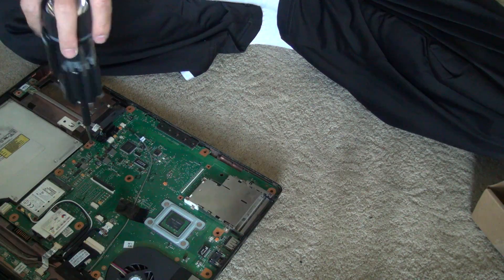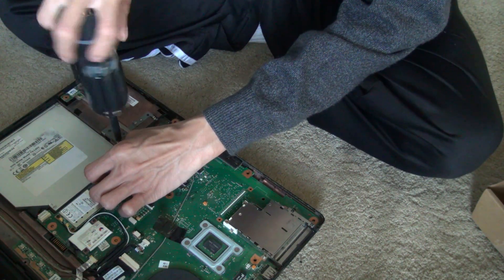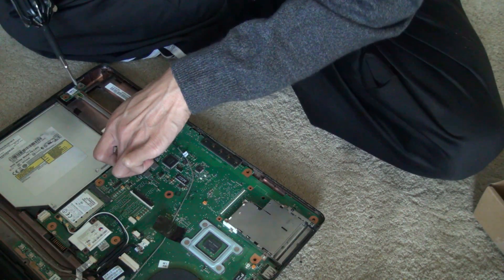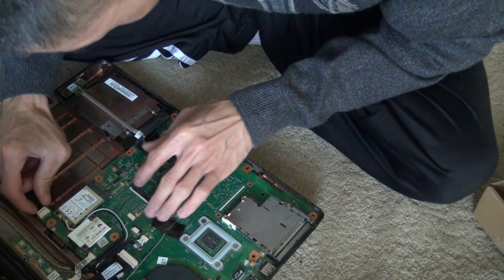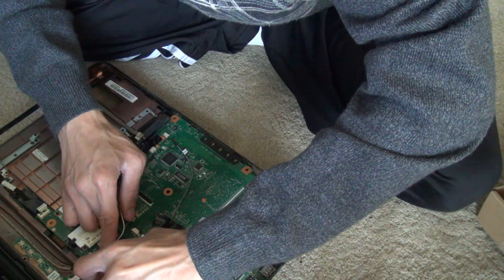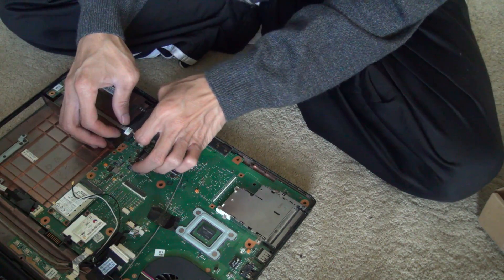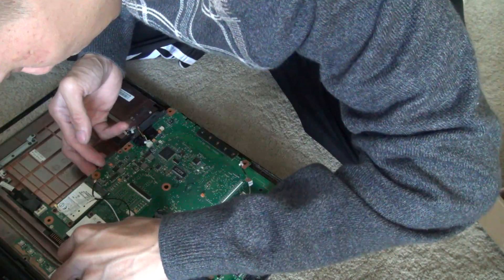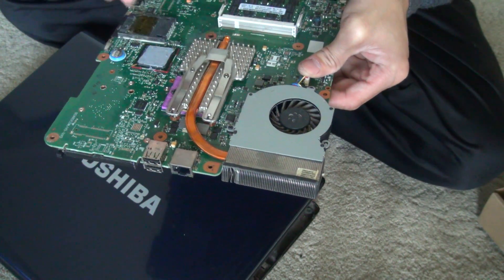Toshiba satellite Model l305s5933 Motherboard Replacement Part 2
How To Open up a laptop and replace a motherboard